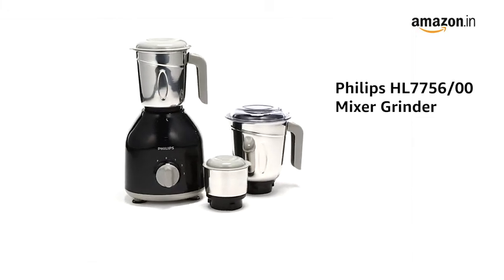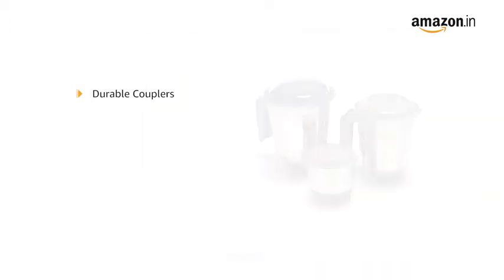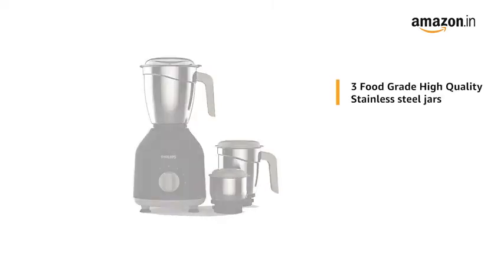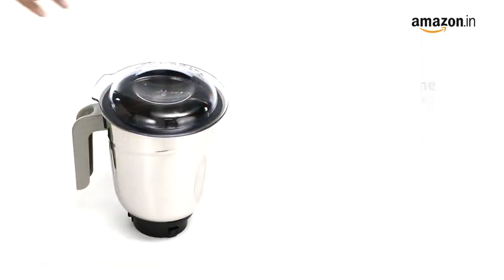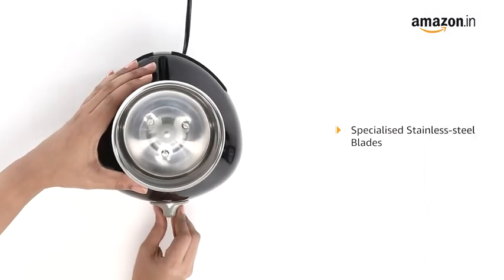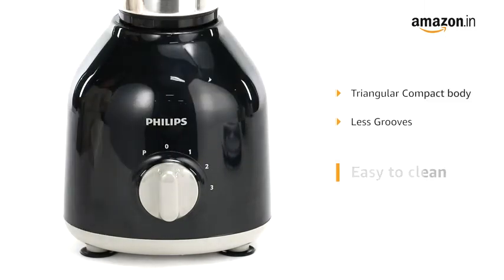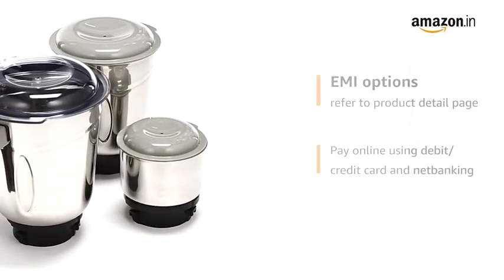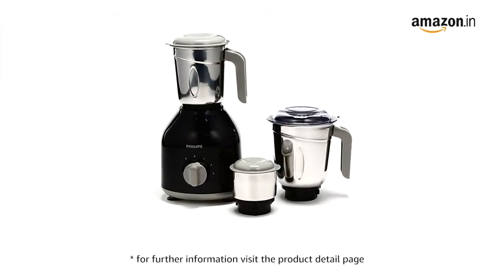Philips HL7756/00 Mixer Grinder, 750W, 3 Jars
Wattage: 750 W; Voltage: 230 V
No of Jars: 3; Jar Size: Wet Jar (1.5 Litres), Multipurpose Jar (1 Litre), Chutney Jar (0.3 Litres); Jar Material: Stainless Steel; Body Material: ABS; Blade Material: Stainless Steel; Speed Control: 3 Speed Control + Pulse
Motor Warranty: 5 Years; Product Warranty: 2 Years; Customer Care Number: 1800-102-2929
Burning smell during first few usage is normal due to varnish coating on motor and will stop after few usage cycles. Your mixer grinder's powerful motor may make some noise. If the noise level/smell seem abnormal, please contact Customer Care.
This product does not require installation. Please allow the motor to cool for some time between product uses.
New and powerful 750 W Turbo Motor, with advanced air ventilation & sturdy coupler, allows 25 minutes* continuous grinding even for tough ingredients like black gram dal.
Along with specialised blades for toughest ingredients, masalas, chutneys, shakes and purees, this appliance comes with leakproof, food-grade stainless steel jars with a semi-transparent lid that allows you to see the ingredients for perfect consistency
Includes: Mixer grinder, Wet Jar, Multipurpose Jar, Chutney Jar

Best Online Shopping Deals is a participant in the Amazon Services LLC Associates Program, an affiliate advertising program designed to provide a means for sites to earn advertising fees by advertising and linking to Amazon.in.